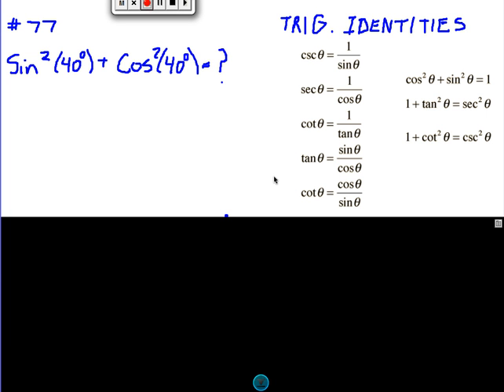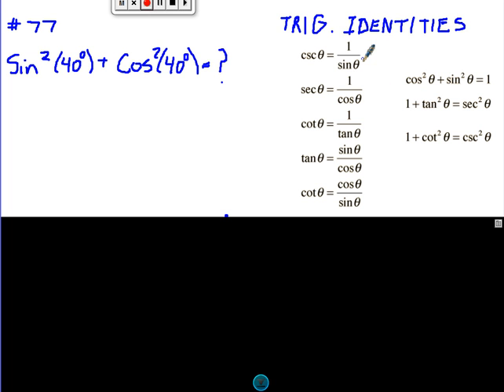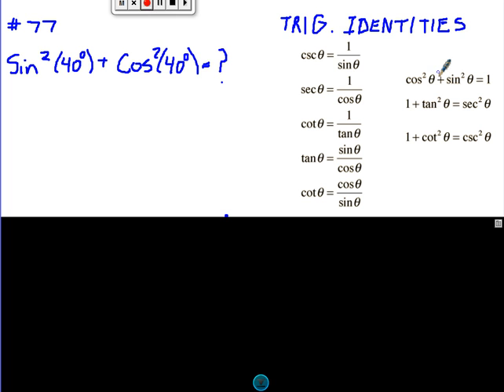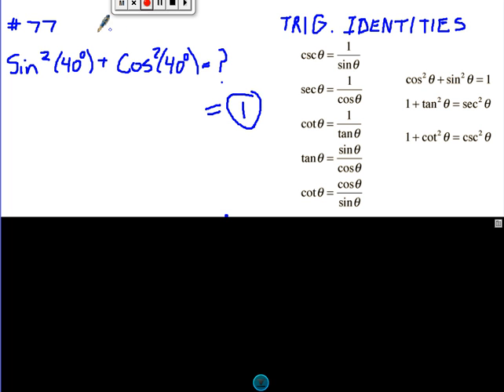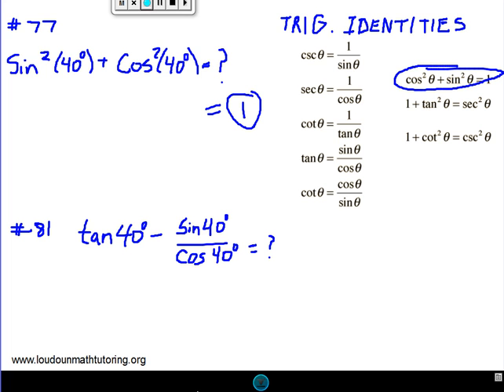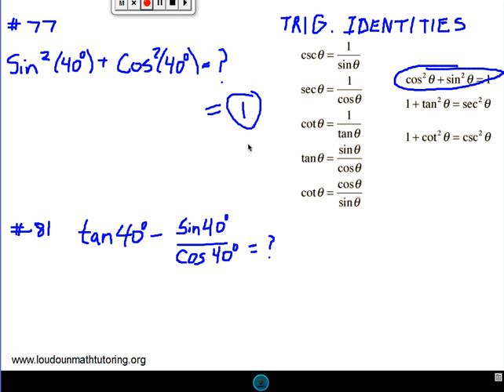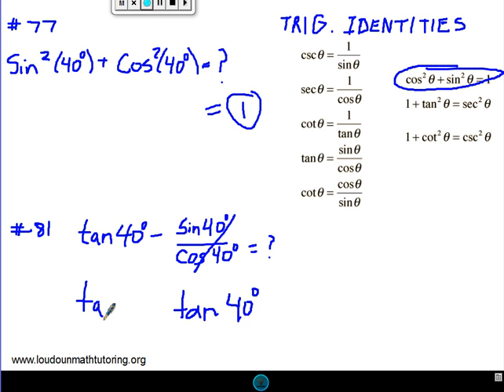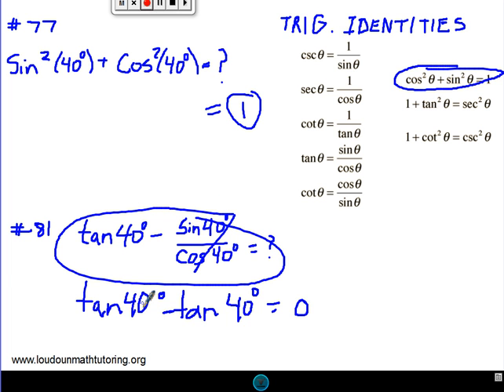PreCalc: Trigonometric Identities